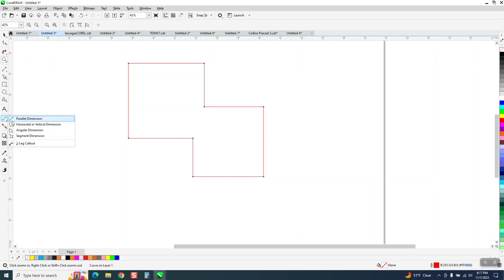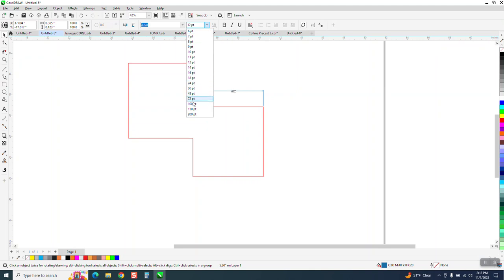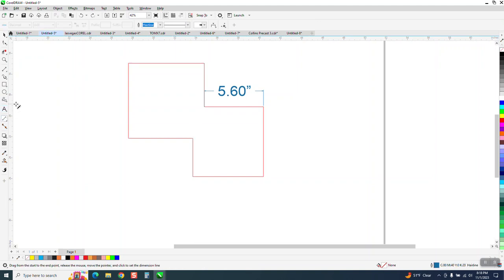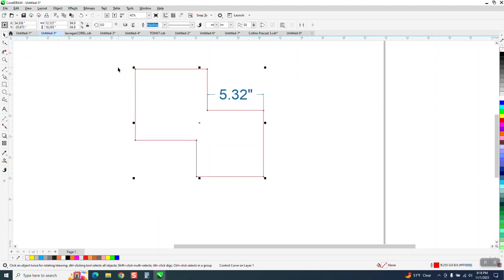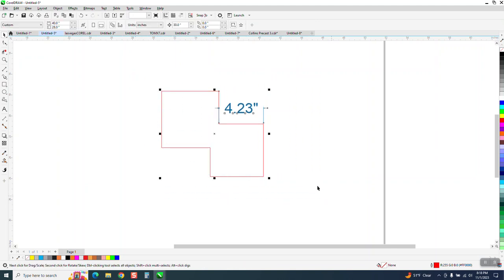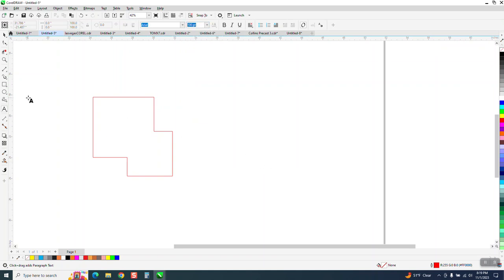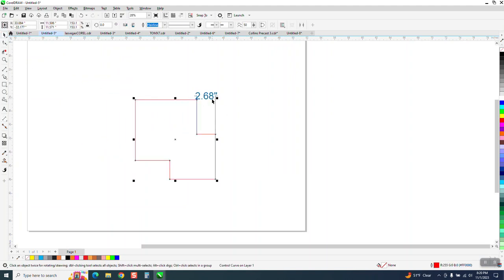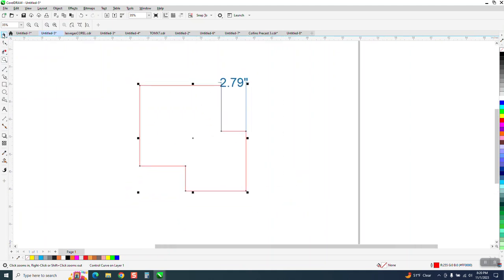CorelDraw Tips & Tricks Parallel Dimension MORE INFO